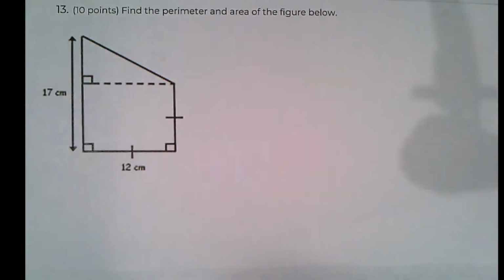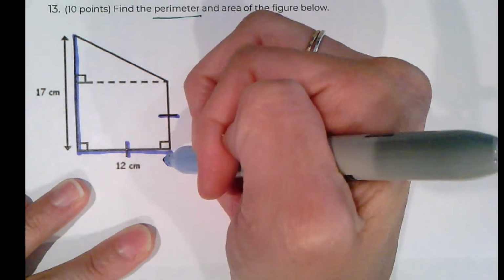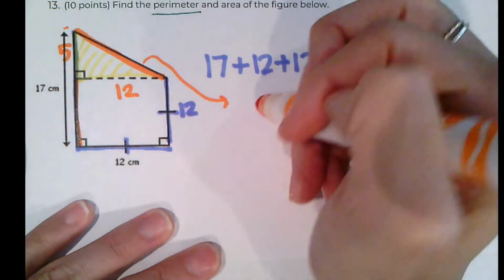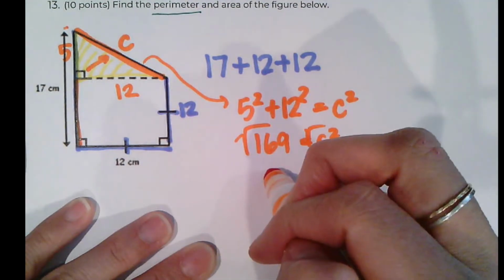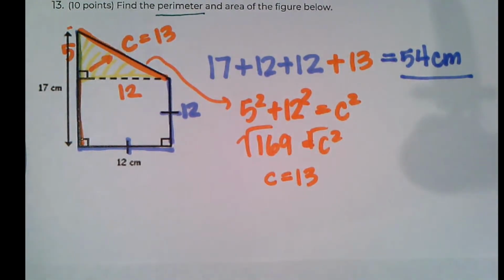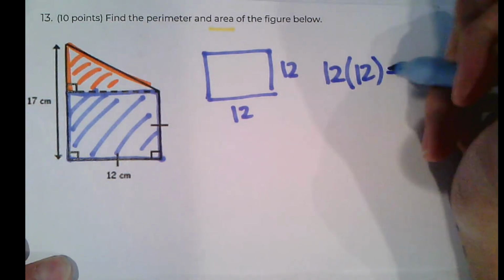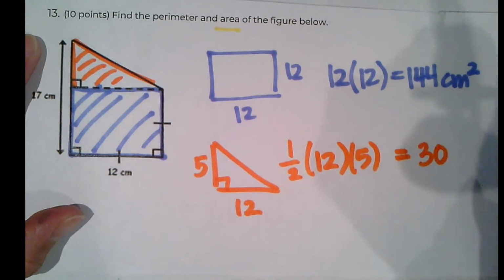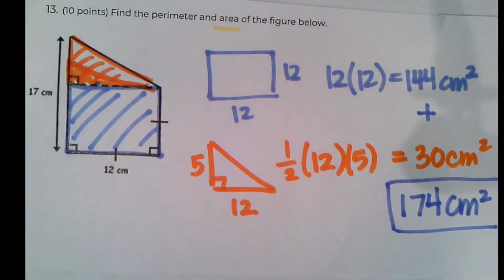Math92: SExam 6 #13